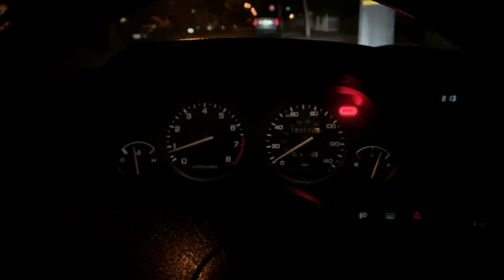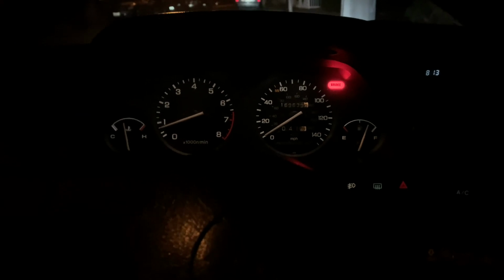1990 INTEGRA DA9 COLD-START (GReddy SP2 EXHAUST)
Quick cold start video! Enjoy!

Exhaust (GReddy SP2)